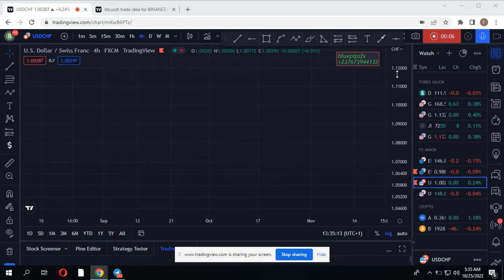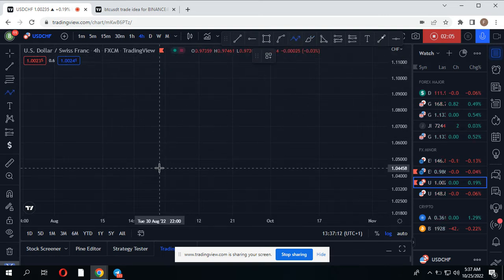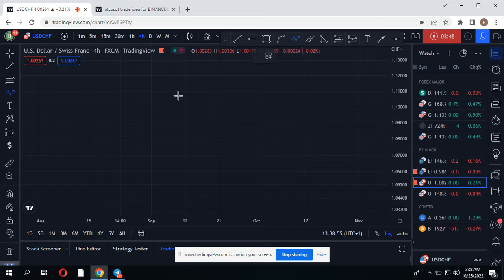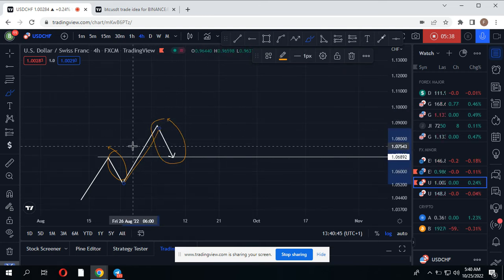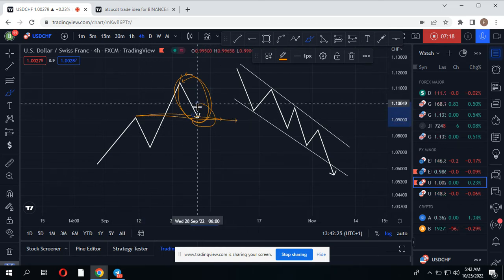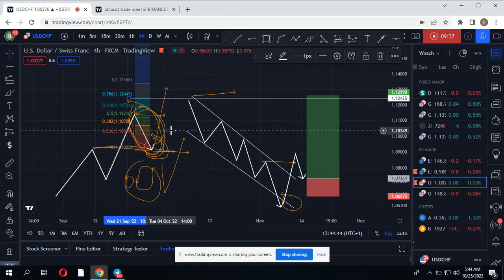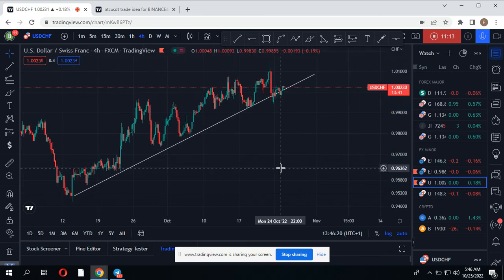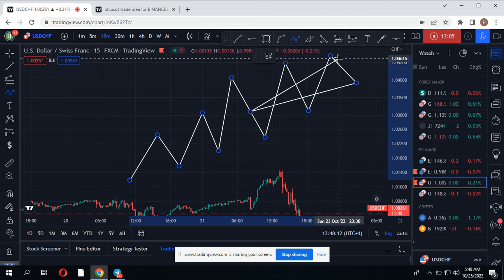ADVANCED MARKET STRUCTURE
Market stucture des not only mean uptrend, downtrend and consolidation, it entails mutltiple timeframe analysis, knowing where there is pullback and when the pullback will end on both higher and lower timeframes